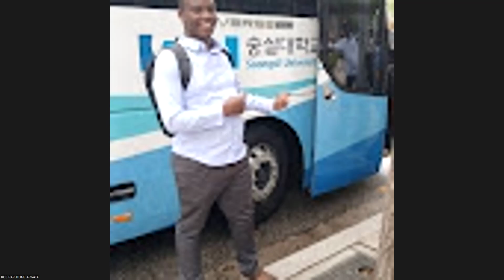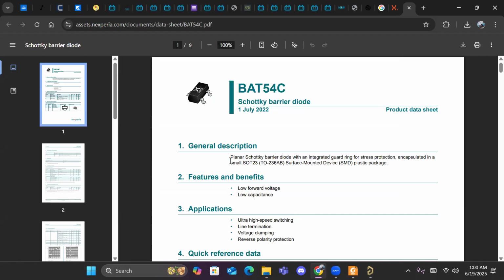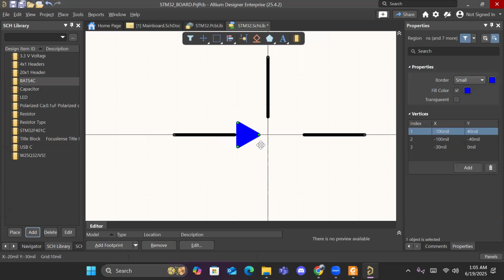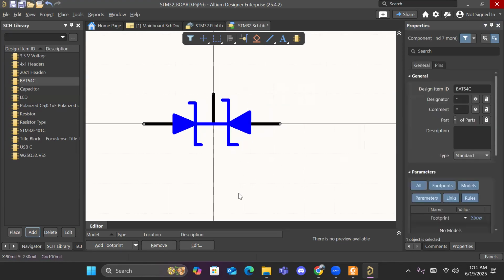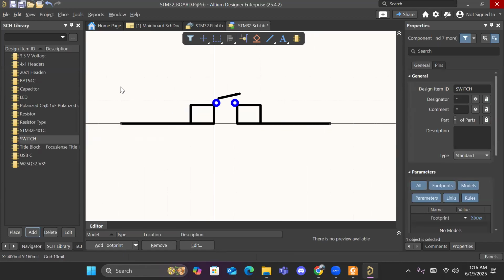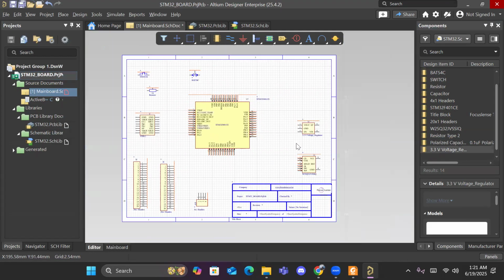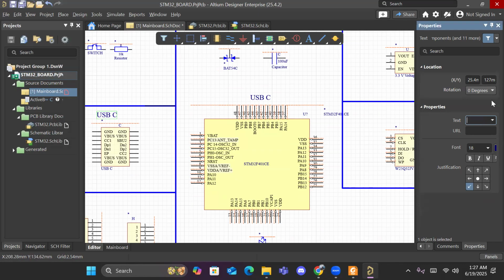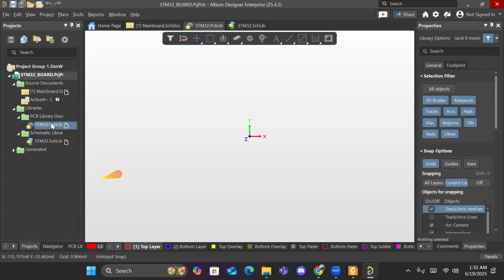Altium Course Schematic Design